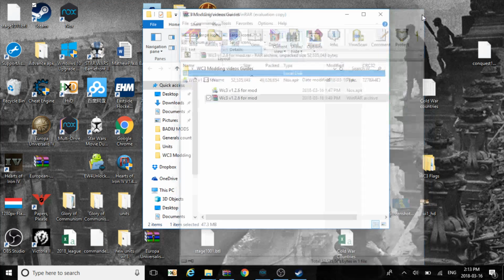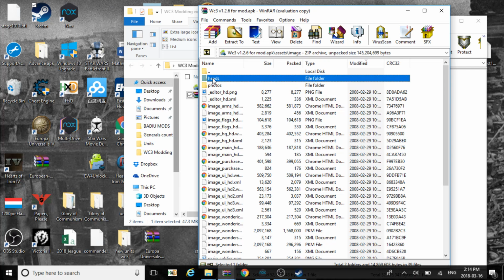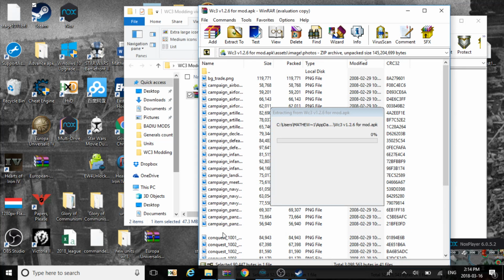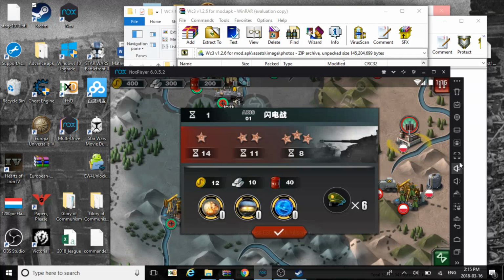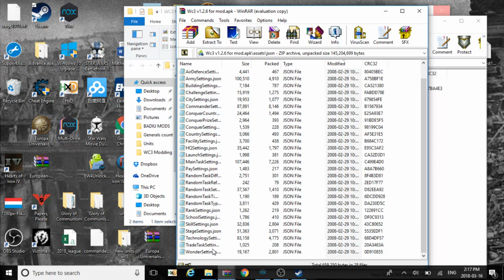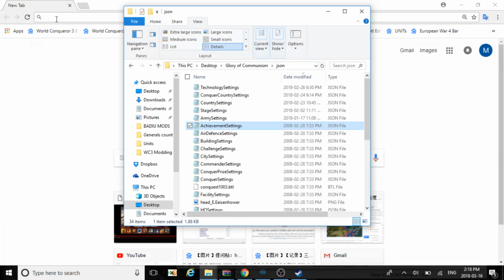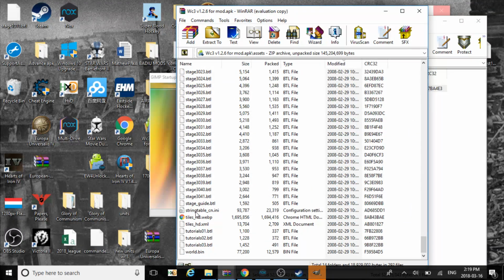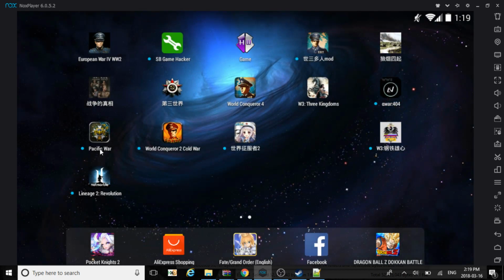intro modding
Here an intro for modding.
I use google chrome json editior  to change the format then i use notepad++

Gimp is good to edit pictures